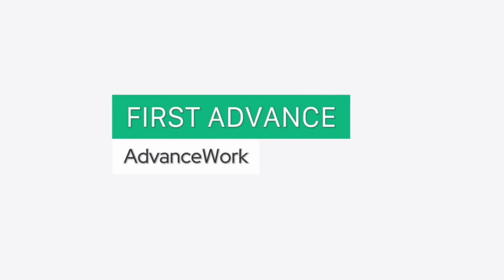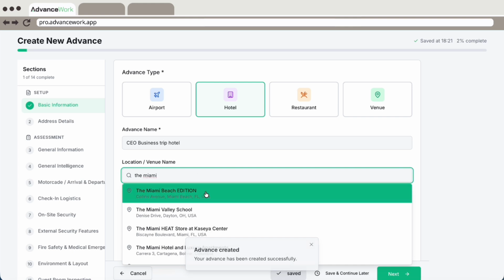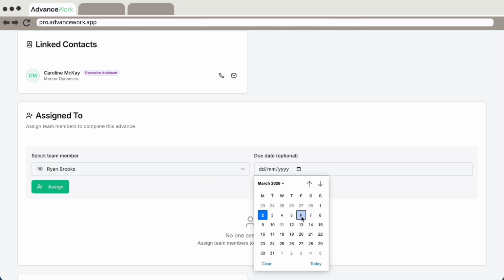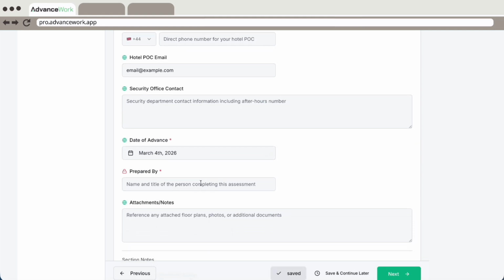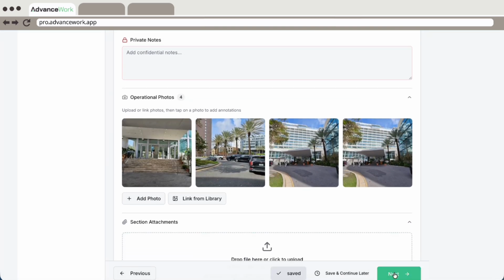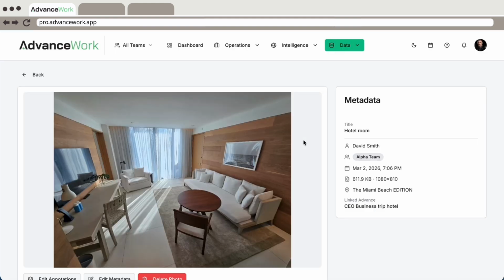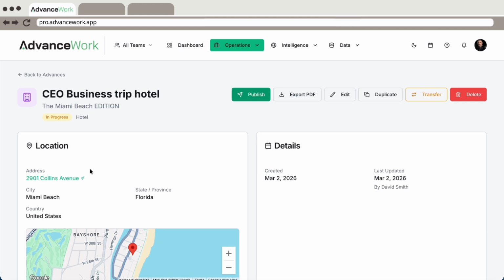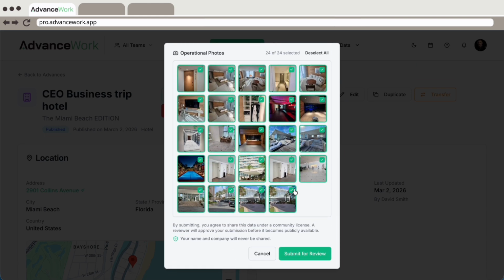Tutorial AdvanceWork FIRST ADVANCE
Create your first advance in the AdvanceWork app.